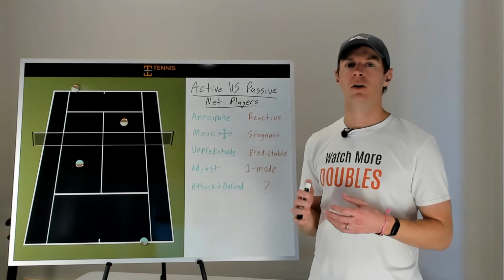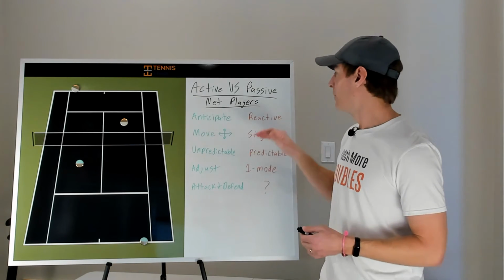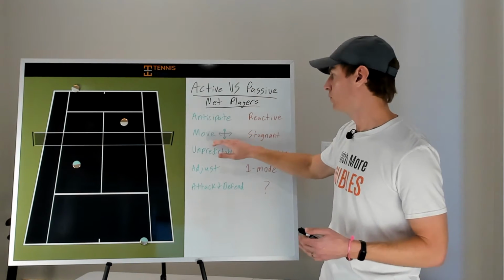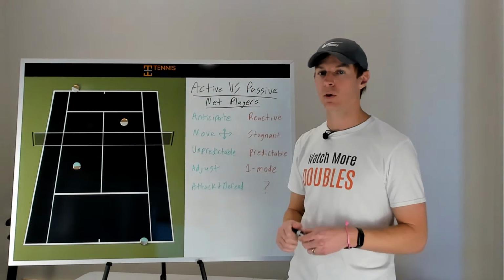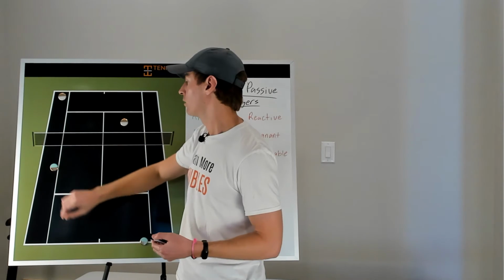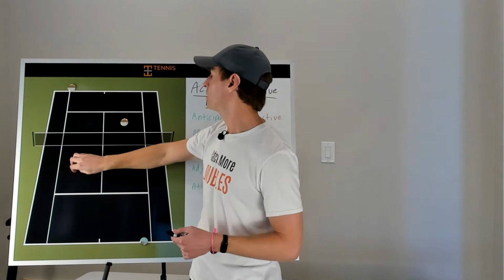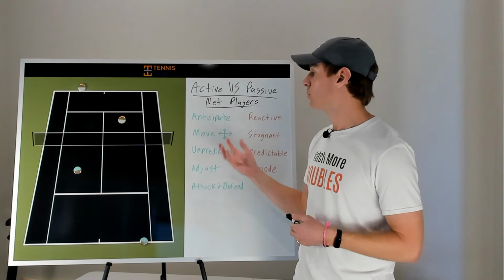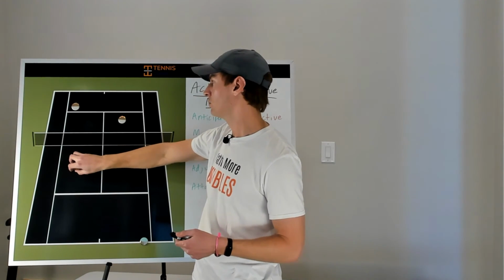Active vs Passive Net Players in Doubles Tennis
Most doubles players at the club level are passive.

They're stagnant.

They're predictable.

They don't adjust.

They have one mode.

The best doubles players are active at the net. This lesson covers the main differences between passive and active net players.

**Doubles Strategy Courses** These video courses will help you play smarter doubles and make winning easier.

*Doubles Ebooks* These guides offer proven advice to improve your doubles strategy.

*Find the Doubles Only Tennis Podcast on your favorite player:*

➤ Amazon Music